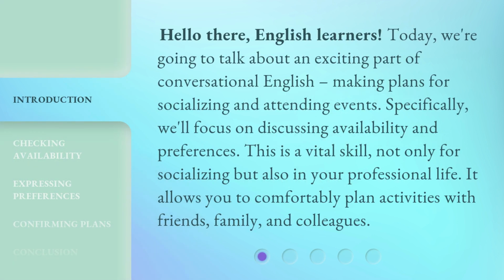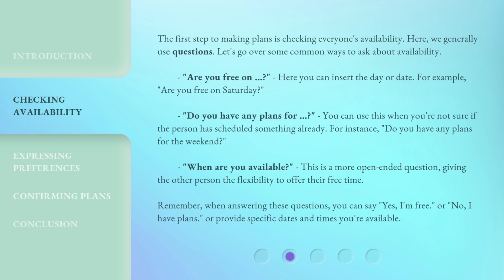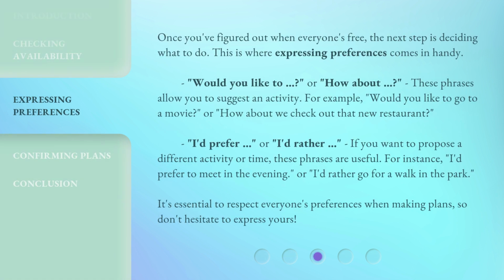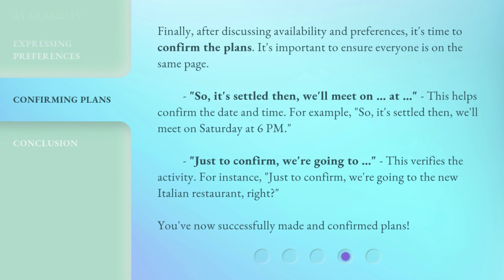Making Plans: Let's Socialize in English!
Making Plans: Let's Socialize in English! • Learn how to make plans and socialize in English with this exciting video! Discover common phrases for checking availability and expressing preferences. Enhance your conversational skills and comfortably plan activities with friends, family, and colleagues.

00:00 • Introduction - Making Plans: Let's Socialize in English!
00:38 • Checking Availability
01:32 • Expressing Preferences
02:20 • Confirming Plans